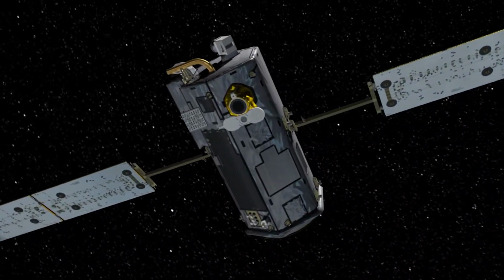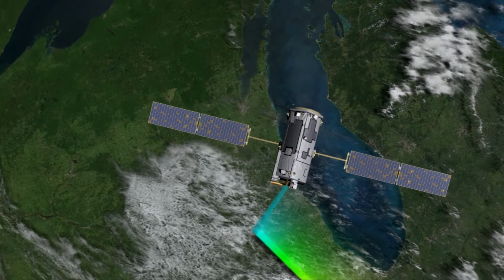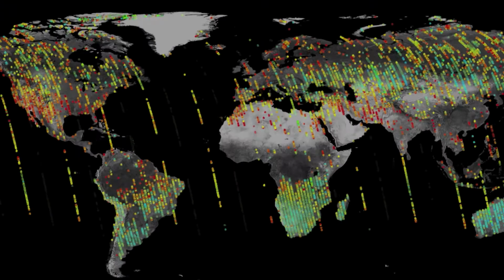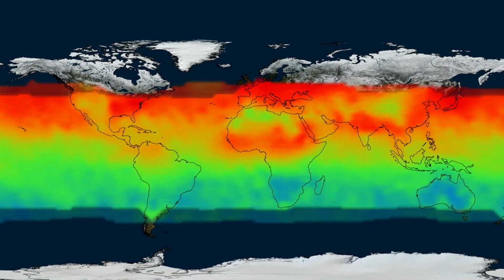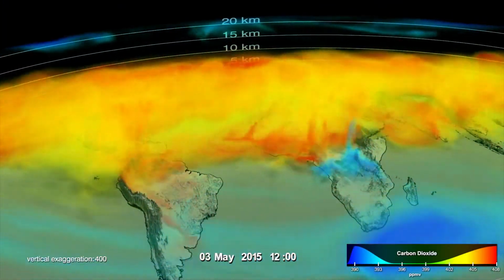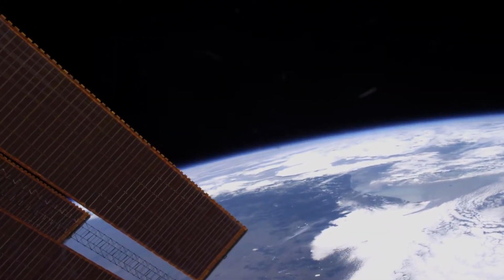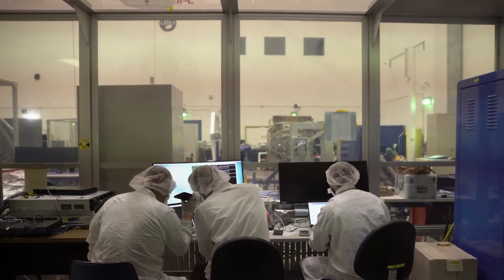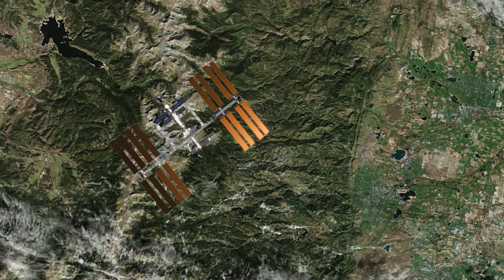NASA’s OCO-3: A New View of Carbon (Mission Overview)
NASA’s OCO-3 mission is ready for launch to the International Space Station. This follow-on to OCO-2 brings new techniques and new technologies to carbon dioxide observations of Earth from space.

Credit to : NASA